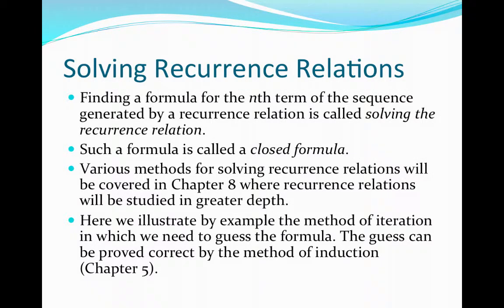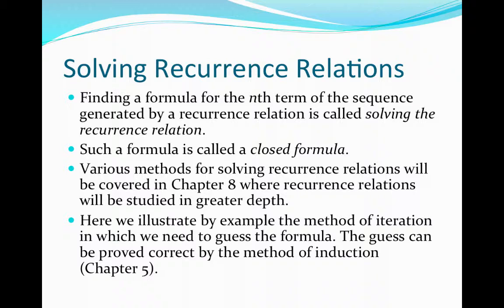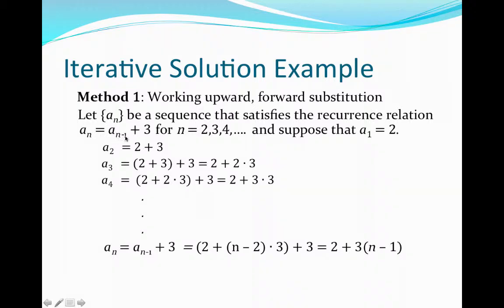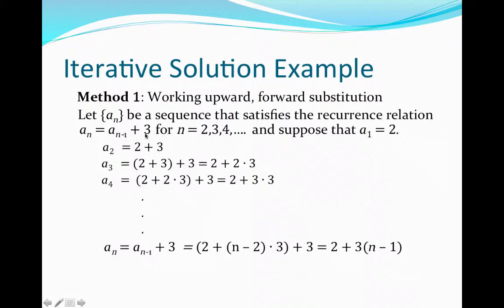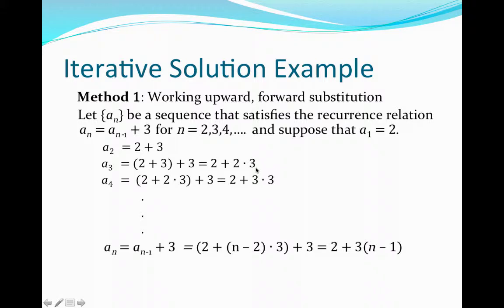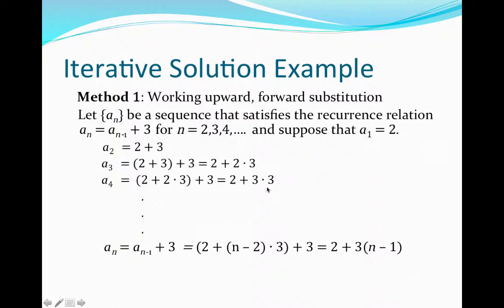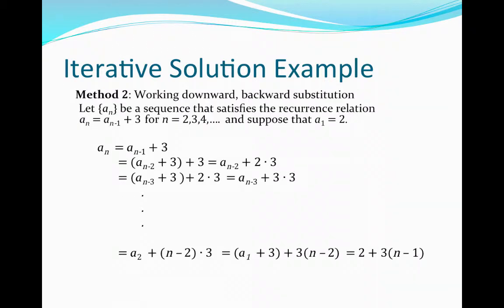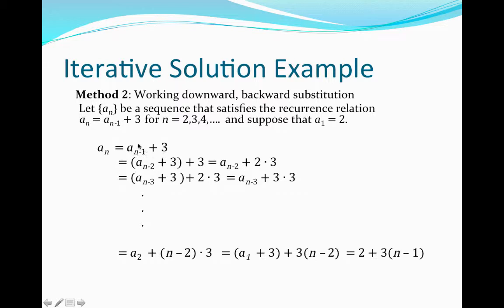Solving Recurrence Relations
Table of Contents:

01:29 - Iterative Solution Example
05:16 - Iterative Solution Example